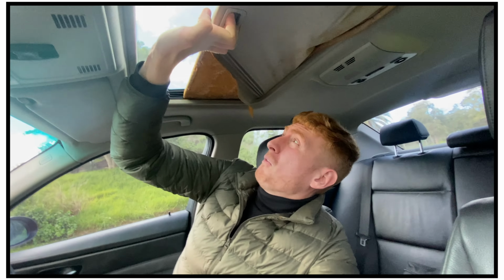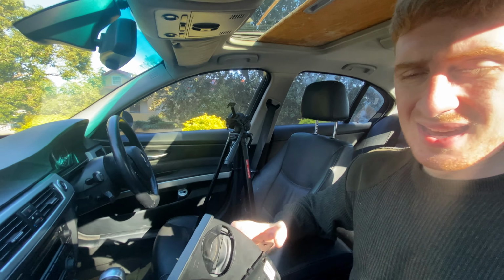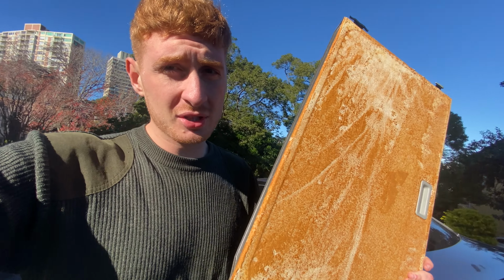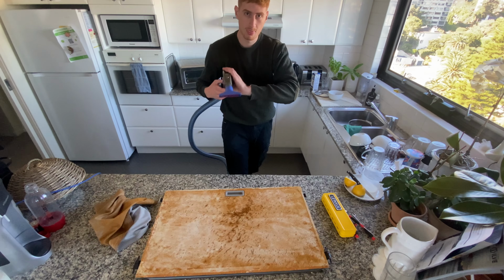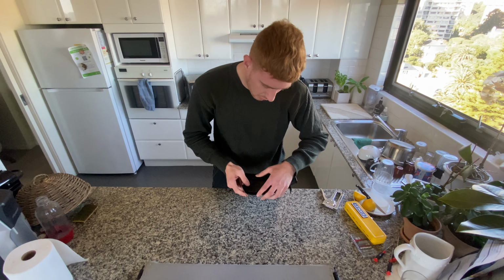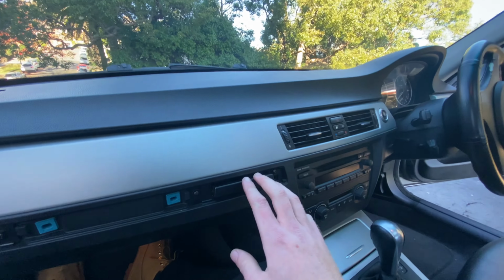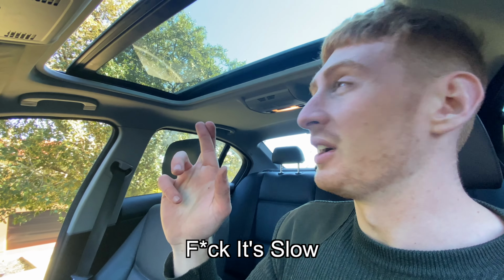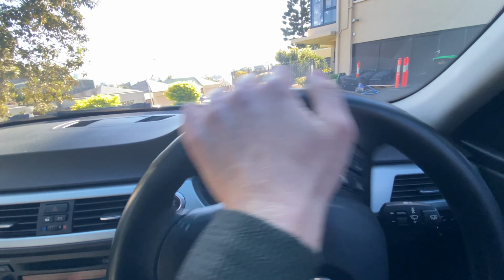How To Fix Your BMW Sunroof Headliner For FREE With No Glue!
In a previous video Andy found out that the BMW 320i he had just bought had a broken sunroof headliner. Now Andy will show you exactly how to fix your BMW headliner for free with no glue!

First Andy walks you through you how to remove the cup holders from your BMW using simple hand tools and trim removal techniques in order to fix or replace them.

Next he'll explain how to remove your BMW's sunroof glass and headliner as well as how to reupholster your headliner without using glue. This video also includes how to remove old headliner glue and vacuum it clean so that the headliner won't sag. This is a permanent solution that fixes it forever.

Finally Andy will reveal how to put it all back together again. All that and much more in this episode of Andy's Car Vlog, Enjoy!